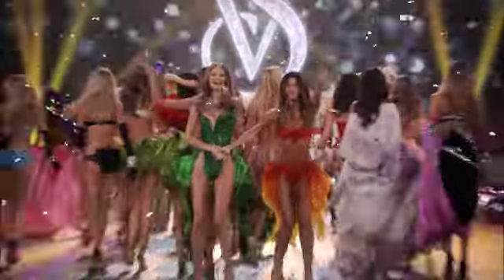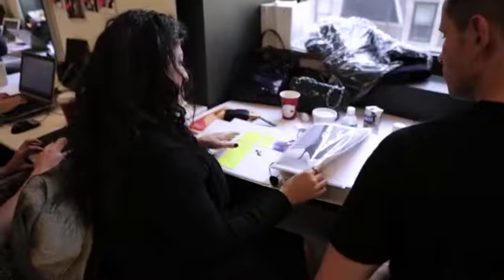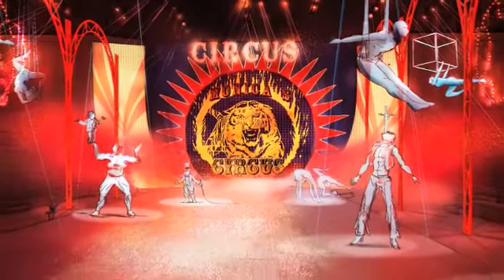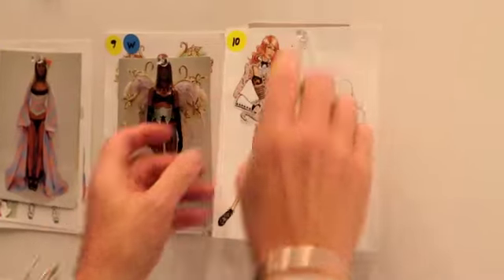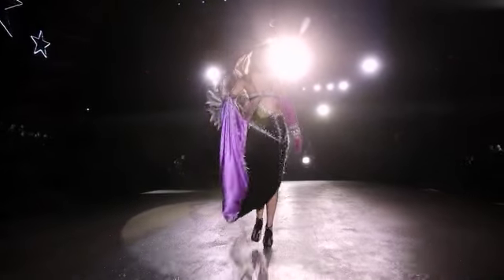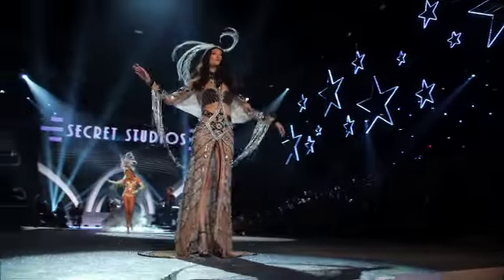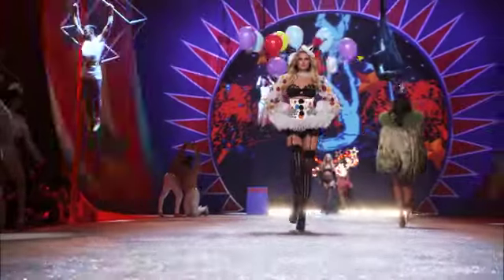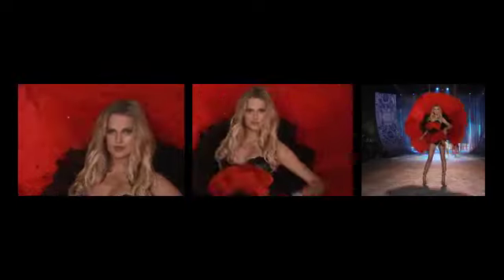Hamish Hamilton | Directing The Victoria's Secret Fashion Show 2012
Director: Hamish Hamilton

Hear Hamish talk about various elements in Directing The Victoria's Secret Fashion Show 2012.